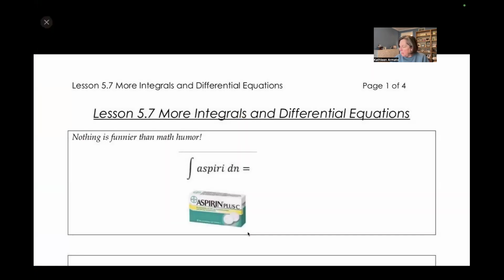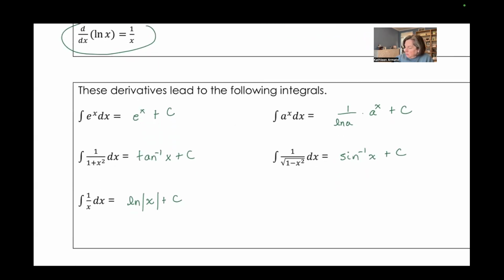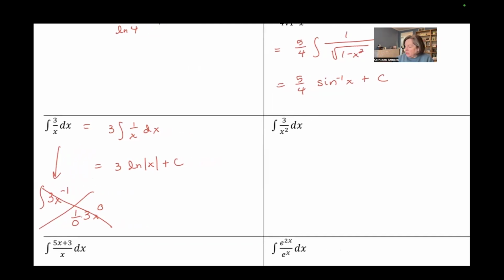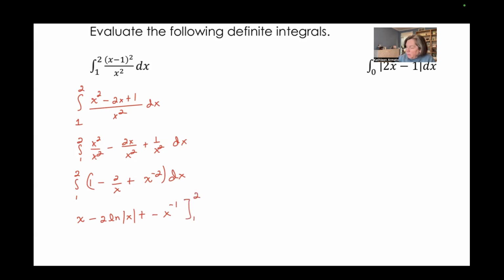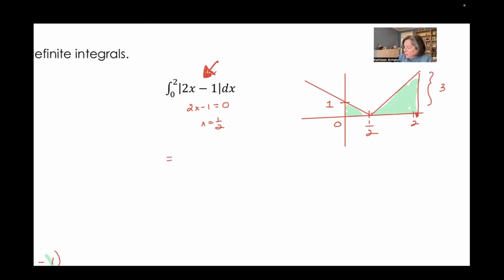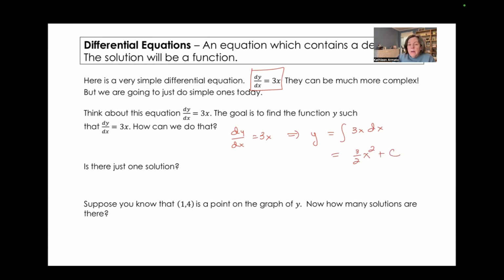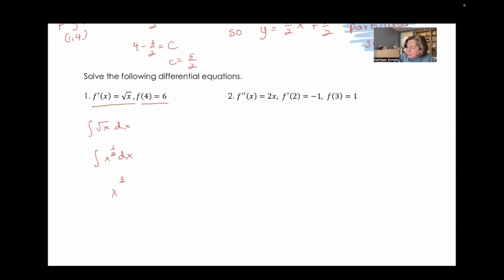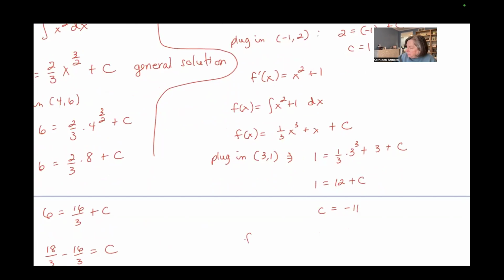Calc 5.7 More Integrals and Diff Equations